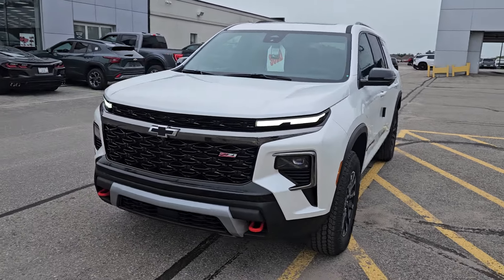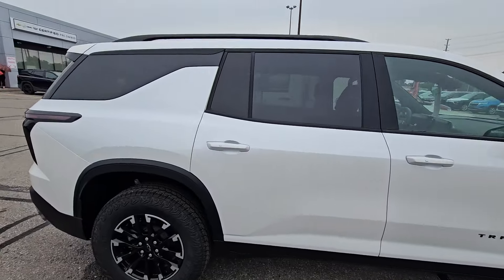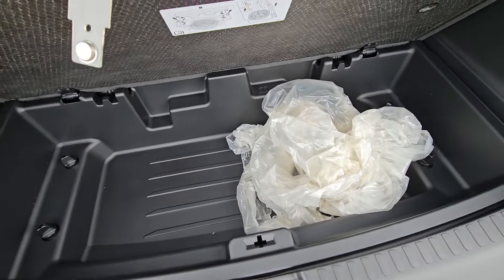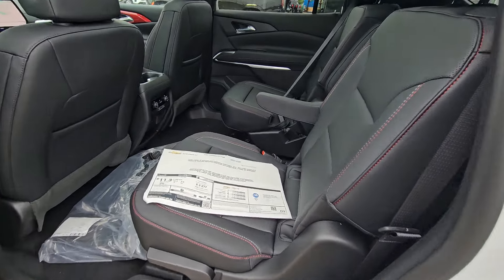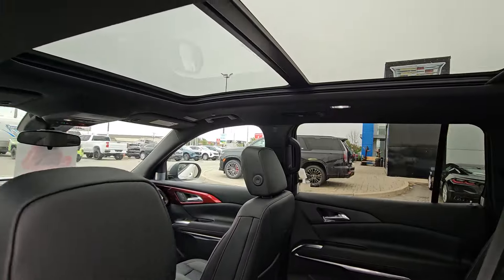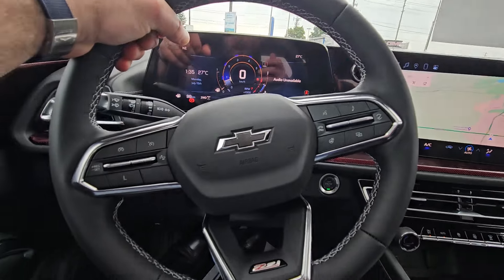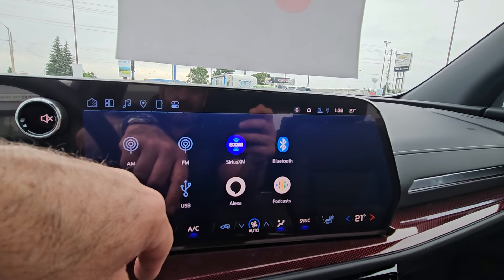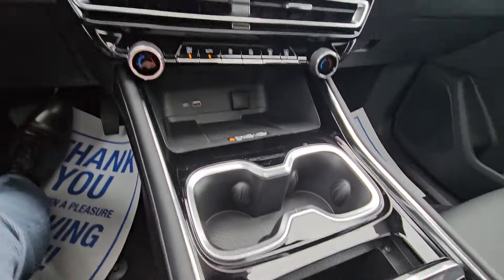BRITTANY AND MATHEW - 2024 CHEVROLET TRAVERSE Z71 AWD IN IRIDESCENT PEARL TRICOAT WITH BLACK EVOTEX